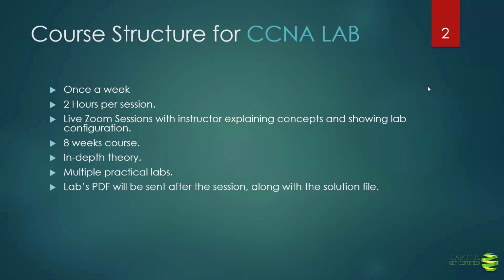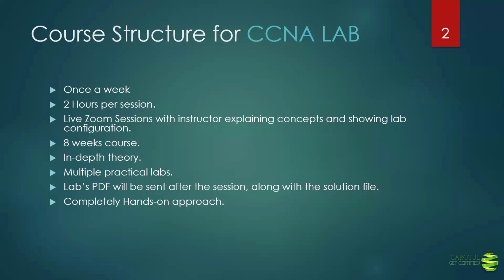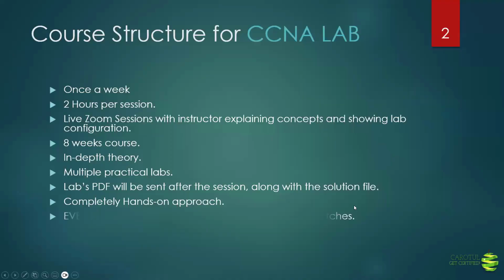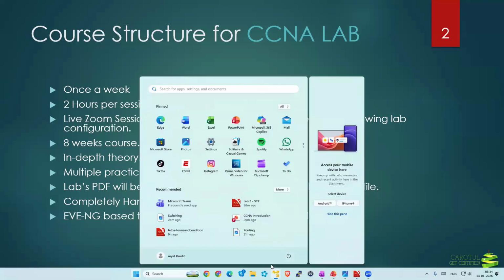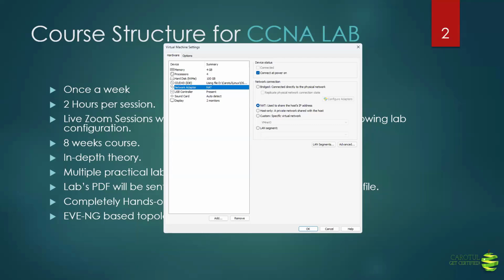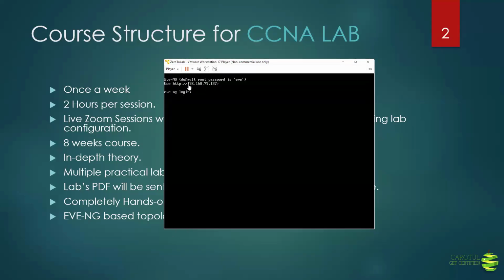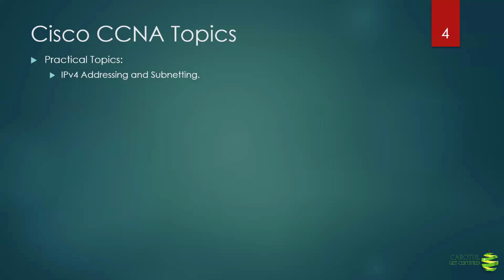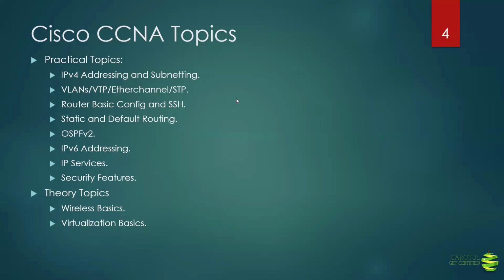Live CCNA → CCNP → CCIE Full Path Kickoff | Real Labs | Tuesday, May 5 @ 7pm Pacific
This is not a theory class.

This is a real engineering path.

Today we start the full sequential track:

CCNA

CCNP ENARSI

CCNP ENCOR

CCIE

All in one continuous system.

📅 Start Date: Tuesday, May 5
⏰ Time: 7pm  Pacific
🔴 Live, hands-on
🧪 Real labs on EVE-NG
♻️ Lifetime access + unlimited retakes

This program is designed to take you from foundations to expert level, step by step, with real-world labs, real scenarios, and real troubleshooting.

If you are tired of fragmented courses, random videos, and no clear path — this is your reset.

This is how real engineers are built.

If you still haven’t scheduled a Zoom session with me — this is the time.

You can still join our Zero to CCNA, CCNP, CCIE, CCIE Security, Juniper, Linux, and Cloud AWS Live Classes!
Don’t miss this opportunity — it will take your career to the next level.

This is the first step towards your CCIE, CCIE Security, JNCIE, or RHCE achievement.

✅ 100% Live via Zoom
✅ Fully Hands-On Training
✅ Complete Support at Every Stage

We make it easy — split payments available.
We go further — full interaction & assistance provided.

🚀 Massive results guaranteed — but only if you act now.
This train will never pass again.